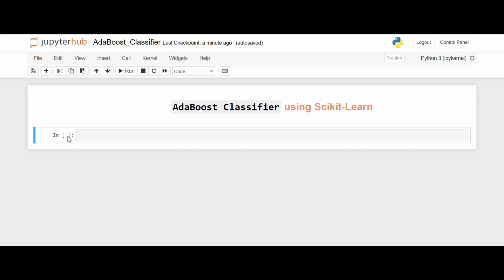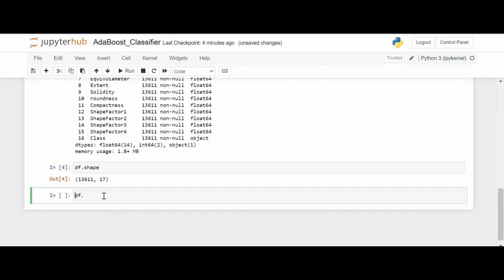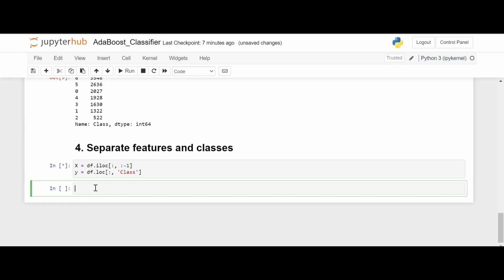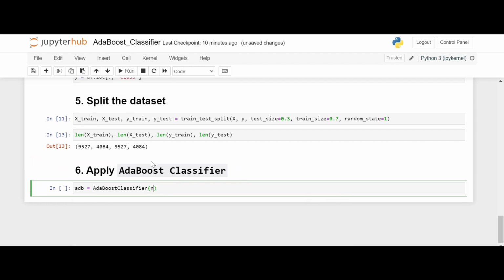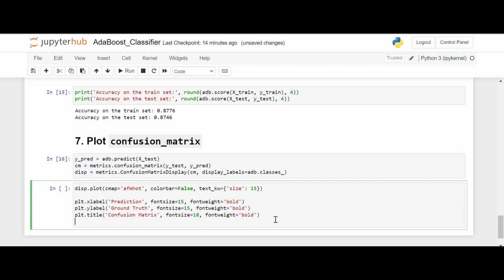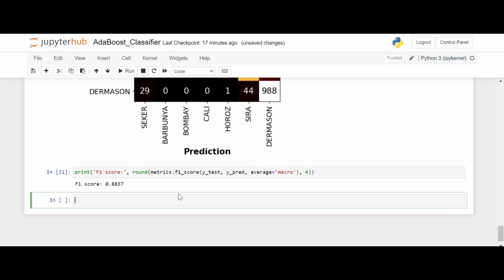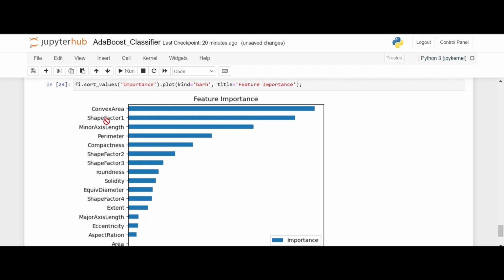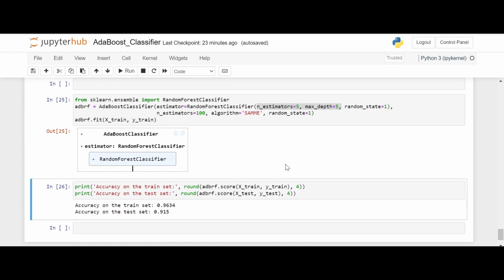AdaBoost Classifier using Scikit-Learn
𝐀𝐝𝐚𝐁𝐨𝐨𝐬𝐭 𝐂𝐥𝐚𝐬𝐬𝐢𝐟𝐢𝐞𝐫 is a supervised machine learning algorithm. AdaBoost is short for 𝐀𝐝𝐚𝐩𝐭𝐢𝐯𝐞 𝐁𝐨𝐨𝐬𝐭𝐢𝐧𝐠 and is used as an ensemble method in machine learning. The core principle of AdaBoost is to fit a sequence of weak learners (i.e., models that are only slightly better than random guessing, such as small decision trees) on repeatedly modified versions of the data.

I used 𝗱𝗿𝘆_𝗯𝗲𝗮𝗻.𝘅𝗹𝘀𝘅 dataset for this example. The dataset is available in the repository. It contains 7 types of beans: 𝗦𝗘𝗞𝗘𝗥, 𝗕𝗔𝗥𝗕𝗨𝗡𝗬𝗔, 𝗕𝗢𝗠𝗕𝗔𝗬, 𝗖𝗔𝗟𝗜, 𝗛𝗢𝗥𝗢𝗭, 𝗦𝗜𝗥𝗔 & 𝗗𝗘𝗥𝗠𝗔𝗦𝗢𝗡.

𝙄𝙢𝙥𝙤𝙧𝙩𝙖𝙣𝙩 𝙩𝙞𝙢𝙚𝙨𝙩𝙖𝙢𝙥𝙨:
00:47 - Import required libraries
02:00 - Load 𝐝𝐫𝐲_𝐛𝐞𝐚𝐧 dataset
04:12 - Perform preprocessing
05:59 - Separate features and classes
06:32 - Split the dataset
08:00 - Apply 𝐀𝐝𝐚𝐁𝐨𝐨𝐬𝐭 𝐂𝐥𝐚𝐬𝐬𝐢𝐟𝐢𝐞𝐫
10:34 - Plot 𝐜𝐨𝐧𝐟𝐮𝐬𝐢𝐨𝐧_𝐦𝐚𝐭𝐫𝐢𝐱
15:52 - Print 𝐜𝐥𝐚𝐬𝐬𝐢𝐟𝐢𝐜𝐚𝐭𝐢𝐨𝐧_𝐫𝐞𝐩𝐨𝐫𝐭
16:55 - Feature importance